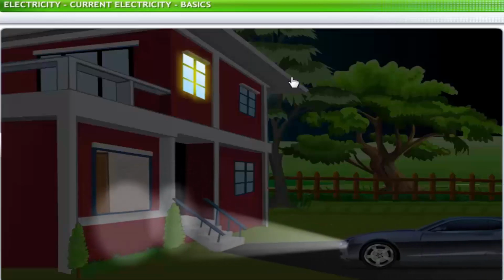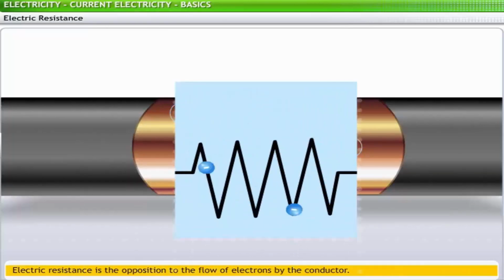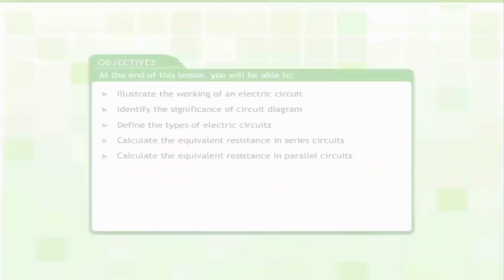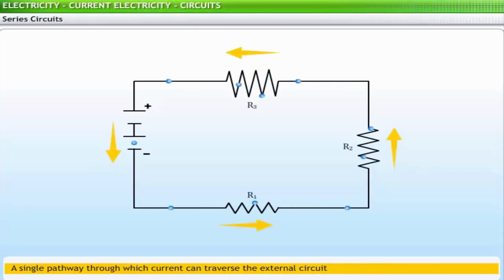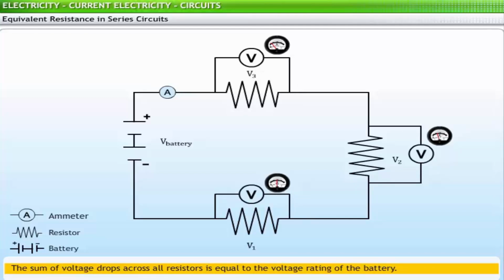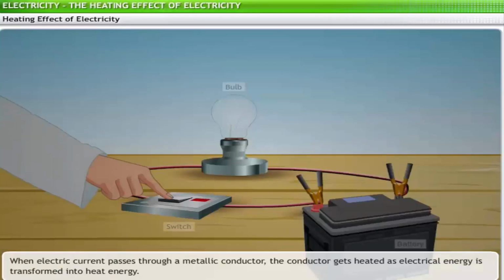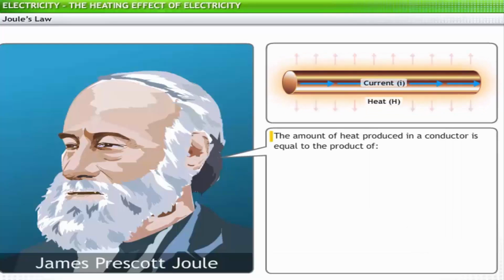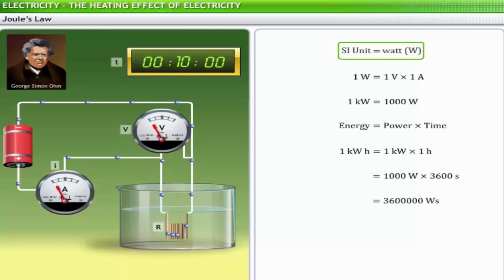CBSE Class 10 Science 12 Electricity Full Chapter by Shiksha House